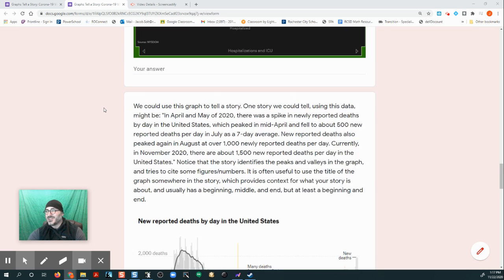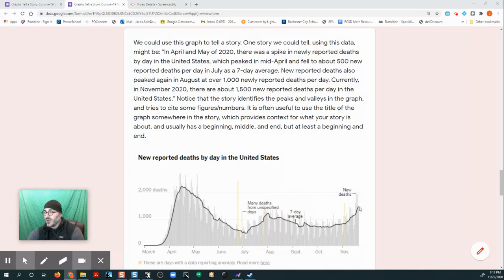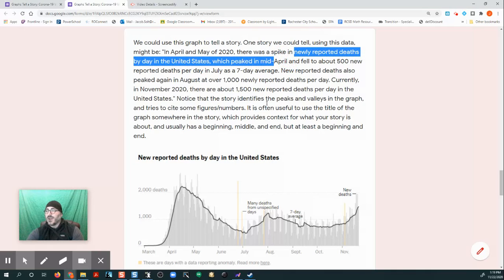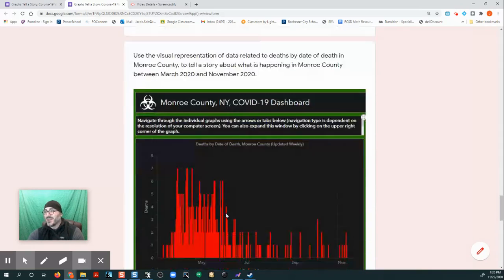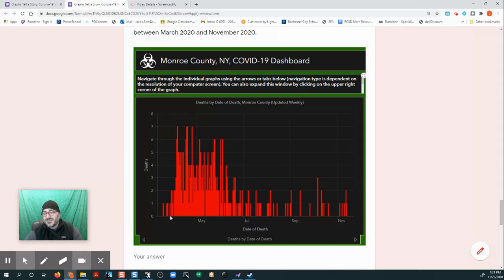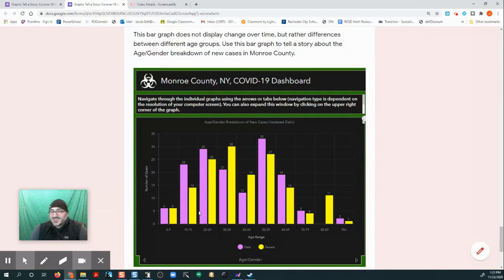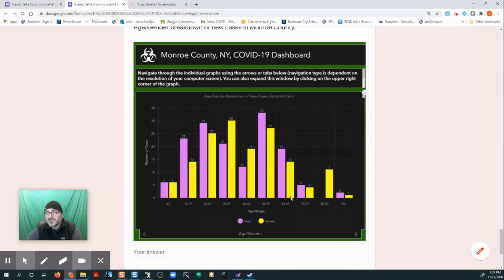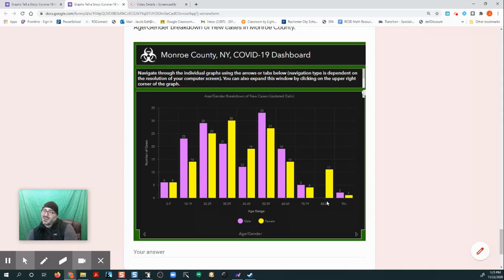Graphs Can Tell a Story part 2